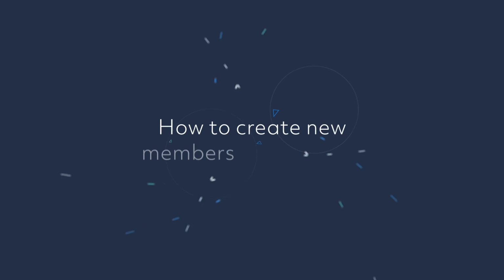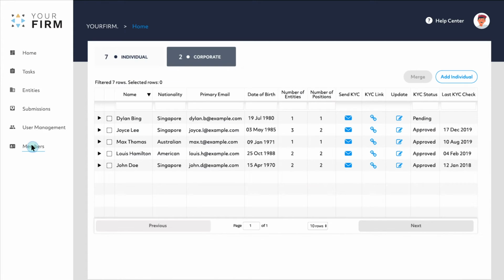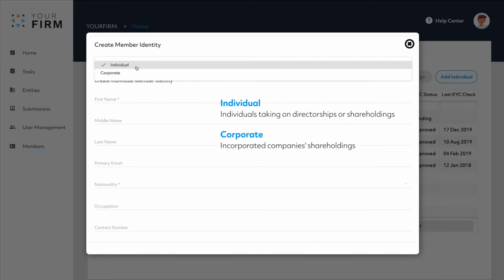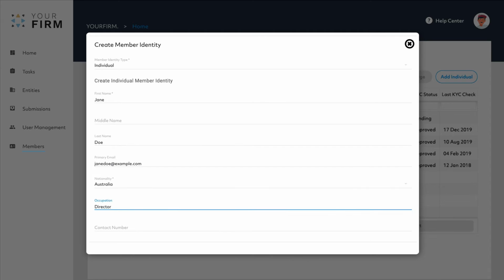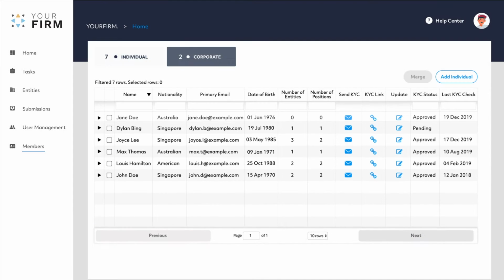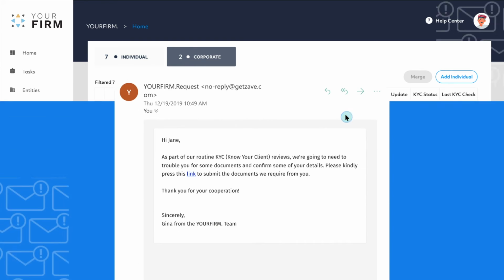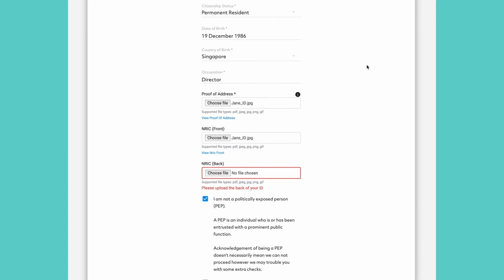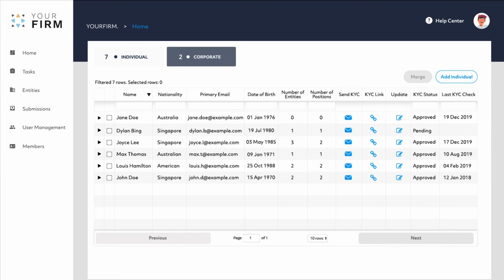Create new members on ZaveHub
Your ZaveHub Members is a live record of all company stakeholders across your entire client base.

This provides you with visibility of directorships and shareholdings for the purposes of KYC (Know Your Customer) checks and due diligence.